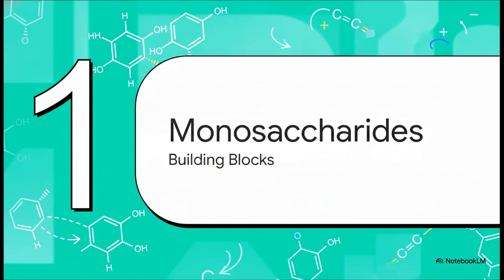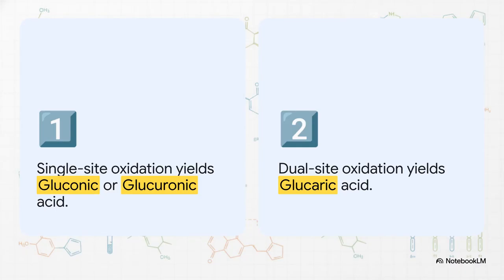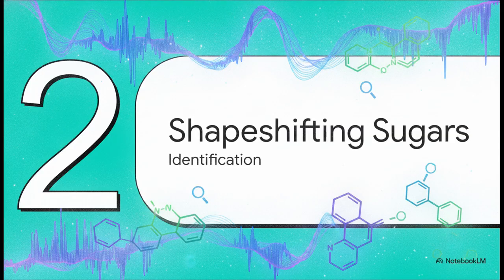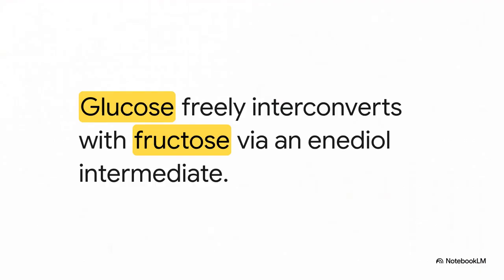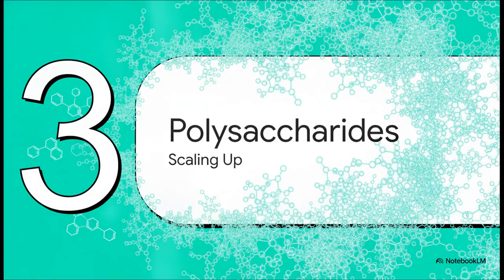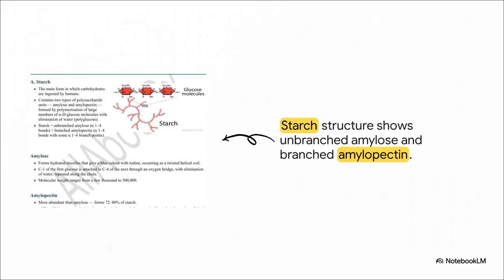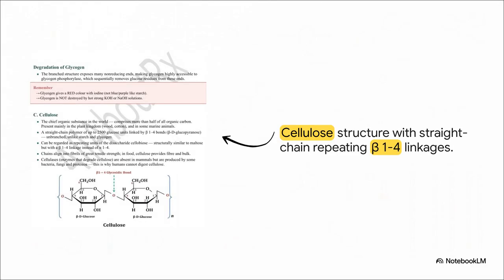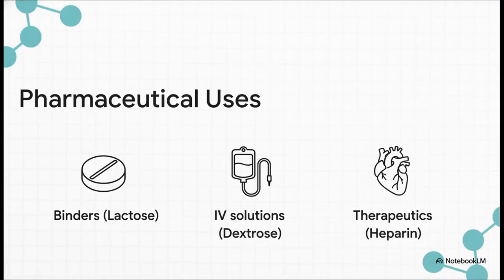Carbohydrate Reactions_Pharm.D_AllAboutRx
Welcome back to AllAboutRx! In this video, we dive deep into the chemical reactions and pharmaceutical importance of carbohydrates. Whether you're studying for your biochemistry exams or looking to strengthen your pharmaceutical chemistry foundations, this breakdown covers it all.

What you will learn in this video:

Reduction & Oxidation: How monosaccharides are converted into sugar alcohols like sorbitol and mannitol, and sugar acids like gluconic and glucuronic acid.

Carbonyl Group Reactions: A step-by-step look at oxime and osazone formation for sugar identification.

Structural Rearrangements:  Understanding the Lobry de Bruyn-Alberda van Ekenstein rearrangement.

Qualitative Testing: How Molisch’s test and alkaline Cu^2+ solutions  work.

Polysaccharides Explained: A comparative analysis of Starch, Glycogen, and Cellulose—including their linkages, branching, and biological roles.

Pharmaceutical Applications: From tablet binders and diluents to sterile IV solutions and carbohydrate-based therapeutics like heparin.